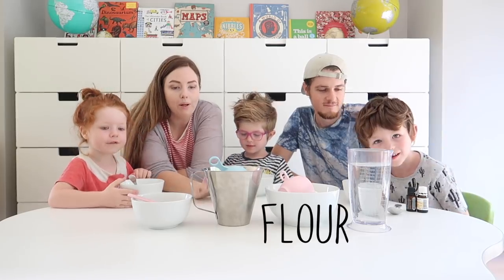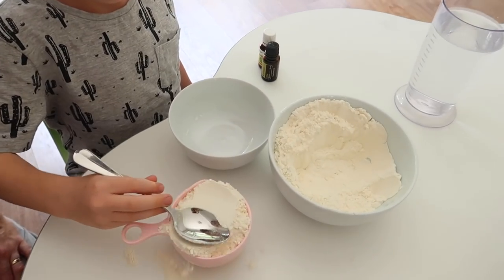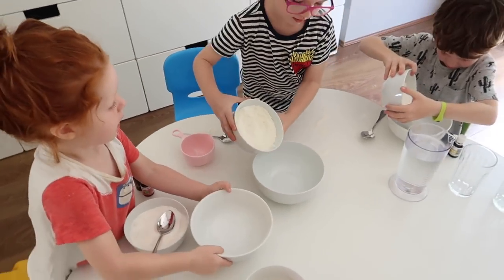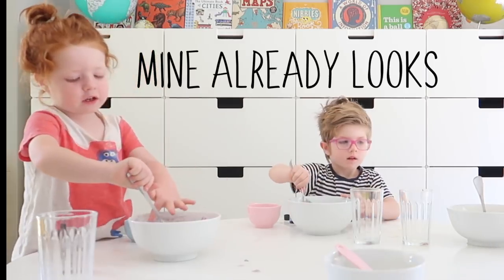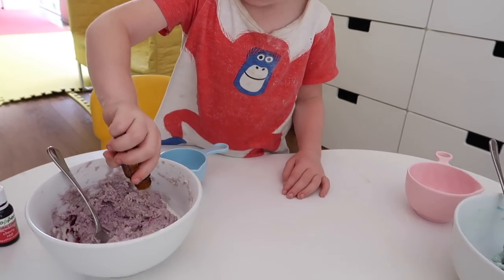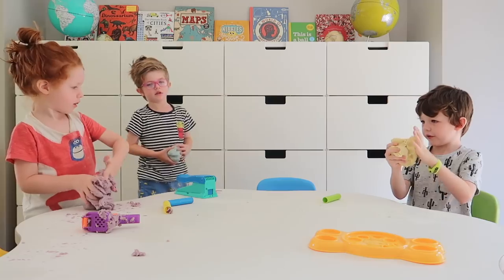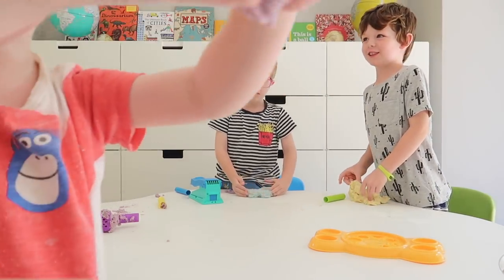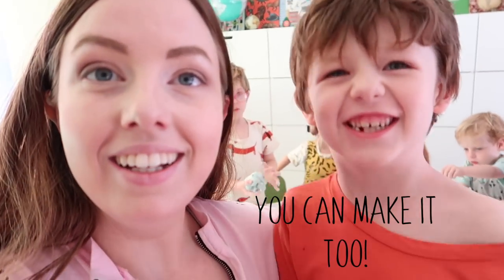DIY Play Dough with Essential Oils!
This is something we have been meaning to do for AGES, and we finally got the chance! Homemade play dough! (or Play-Doh!)
The kids had so much fun and they literally played with it for HOURS!
Definitely recommend doing if you tend to buy the little tubs, too!
The essential oils make a gorgeous touch as they SMELL amazing!!

We are a young Australian couple raising our six beautiful children aged 5, 4, 3, 2, 2, 2! That's right.. with the surprise addition of our sweet baby triplets, we had six children in three years!
Life can be pretty hectic sometimes, but it's also A LOT of fun!

LIVE. LAUGH. LEARN. LOVE.